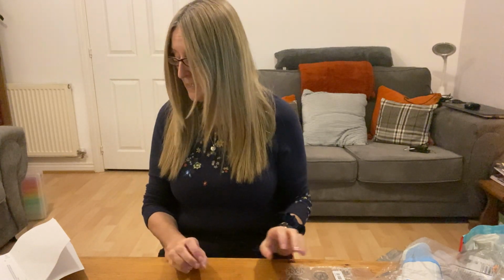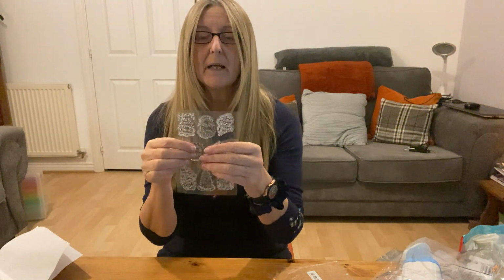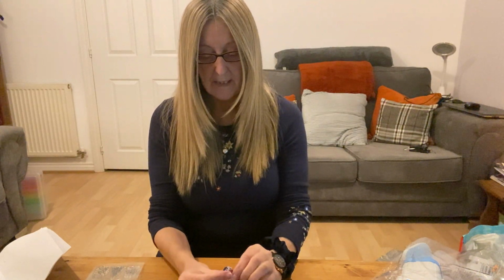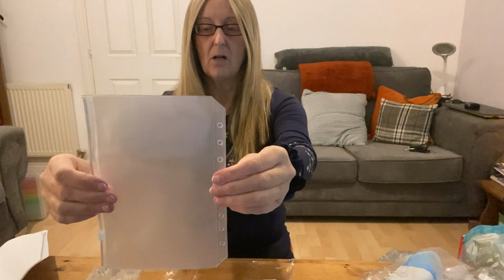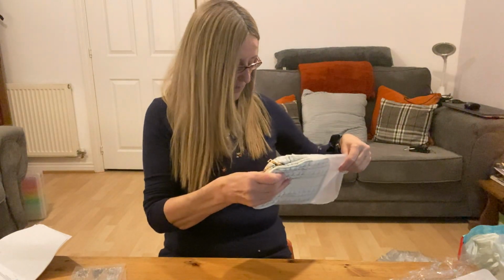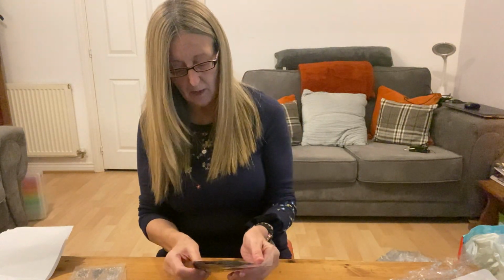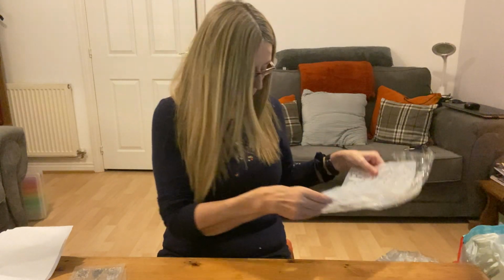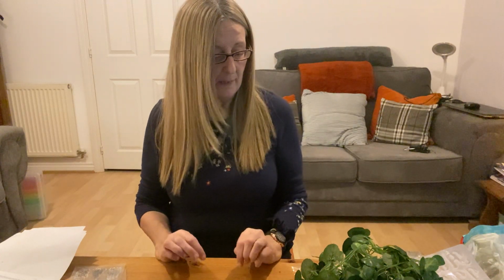1) Opening my FIRST ish TEMU parcel, with you. ❤️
The day is finally here, yaaaaa, today we get to open my first TEMU Haul  📦…. I’ve been full of anxiety the whole week trying to do this. Once again, no editing, sorry but I will look into the logistics of this, when I get back from Christmas holiday.

Thank you for visiting my channel. It’s great to have you here!